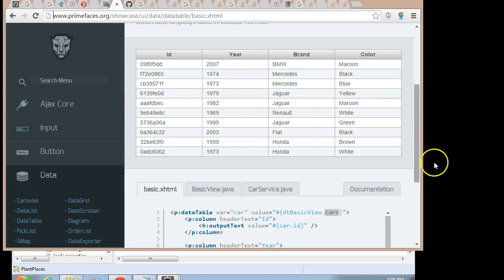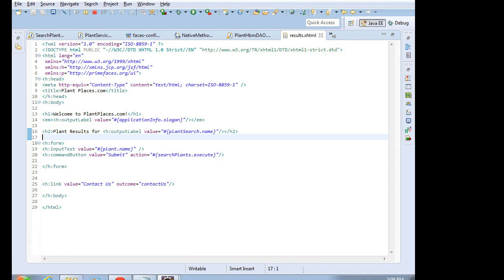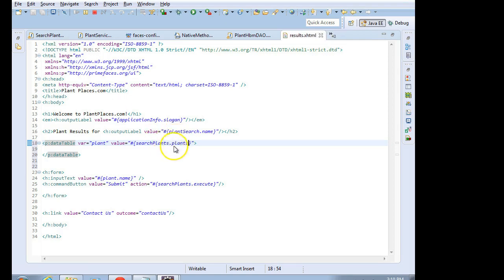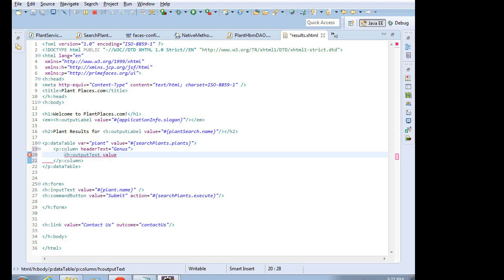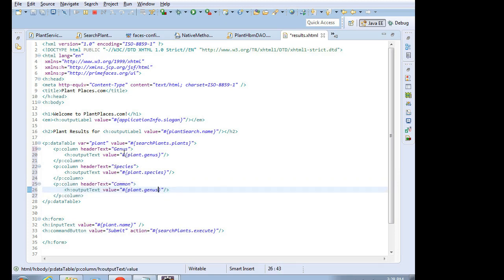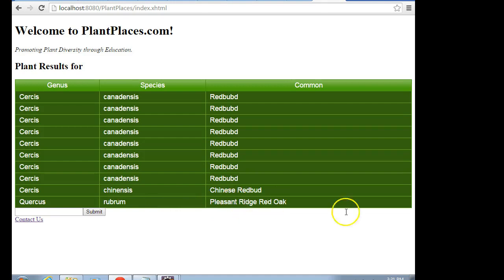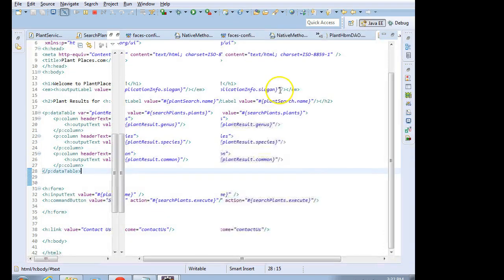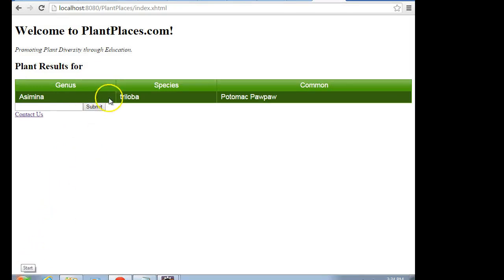Implementing a PrimeFaces dataTable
Create a table to show rows of data from Java objects in JSF using a PrimeFaces data table.